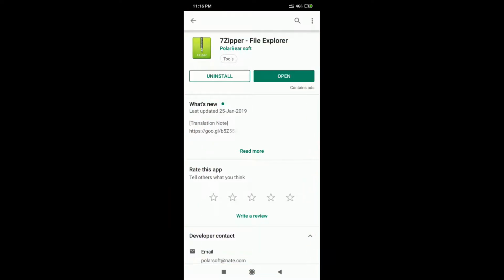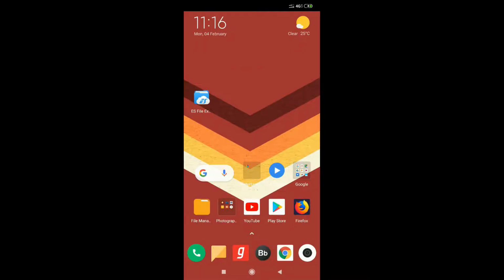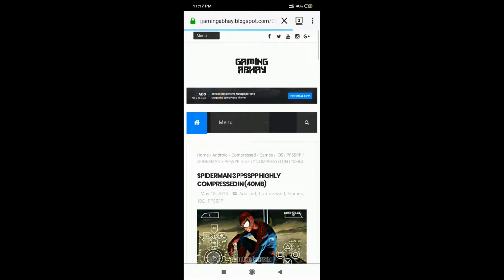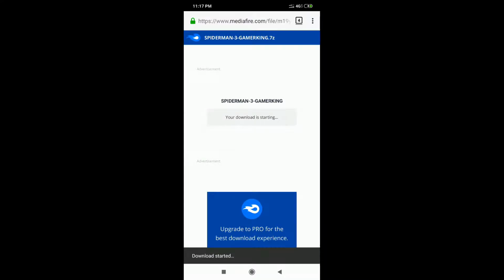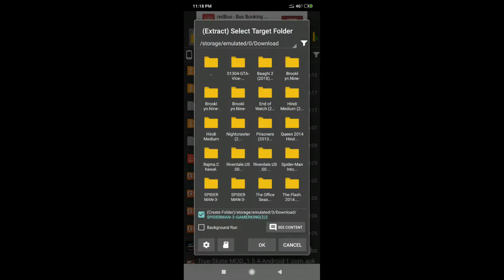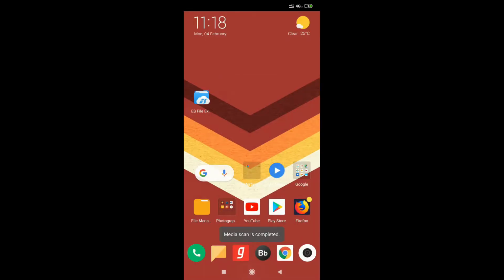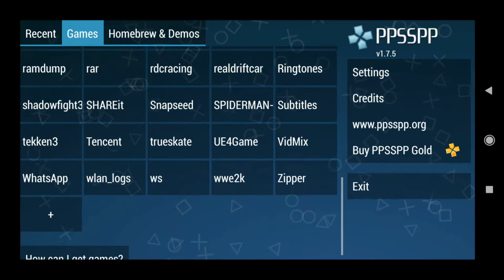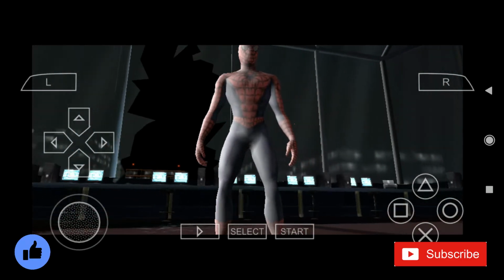Install Spiderman 3 game [40 MB] on any android device highly compressed 2019!!!!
This video shows how to download and install Spiderman 3 game under 40 MB  on any android device.

Category                  :      Entertainment
Song                         :      Candyland
Artist                         :      Tobu
Licensed to                     ASCAP, and 9 Music Rights Societies
YouTube by